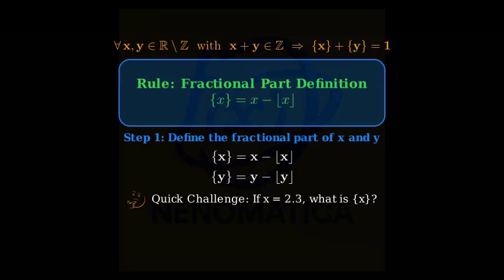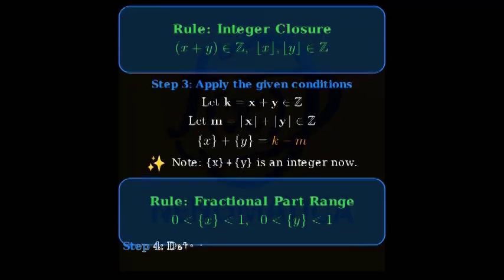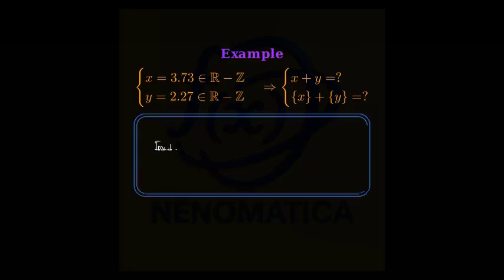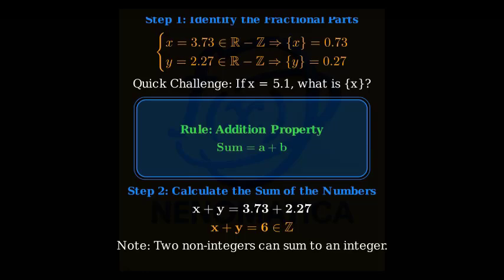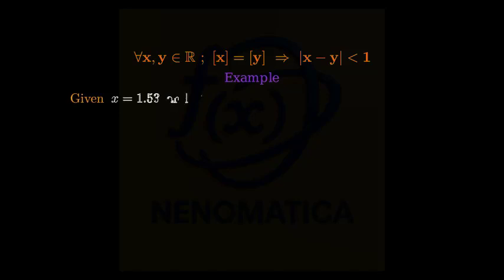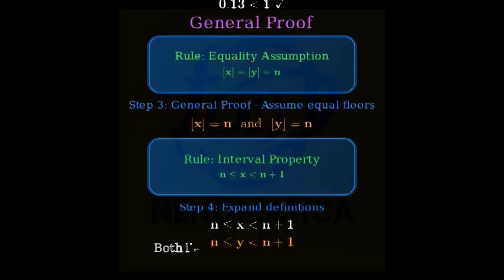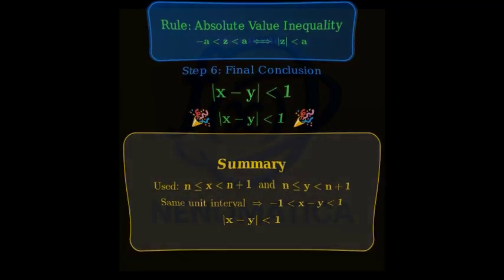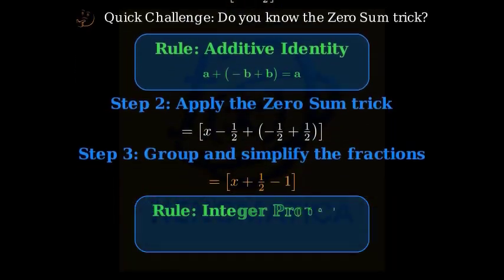Bracket (Floor) 2-12: Algebraic Properties of the Bracket (Floor) Operator | NENOMATICA